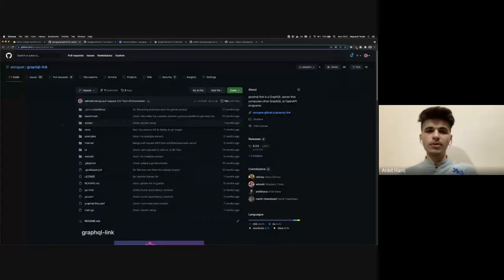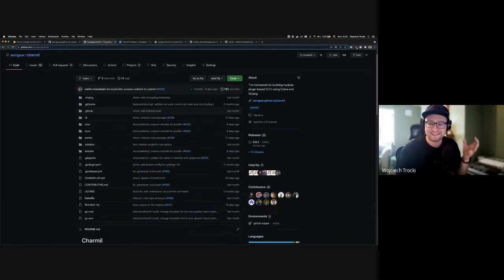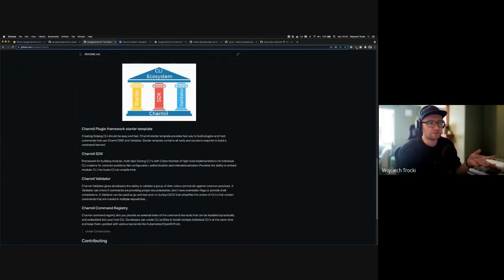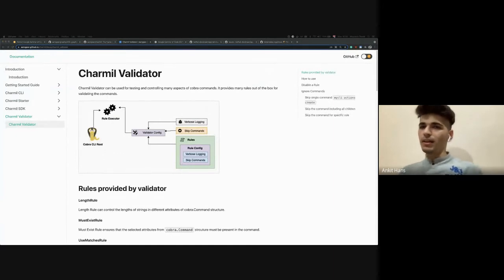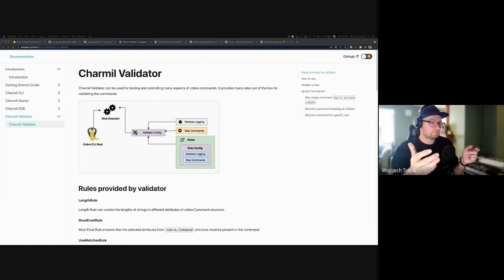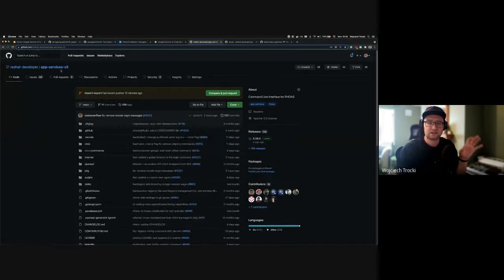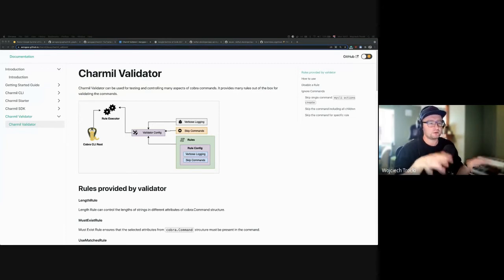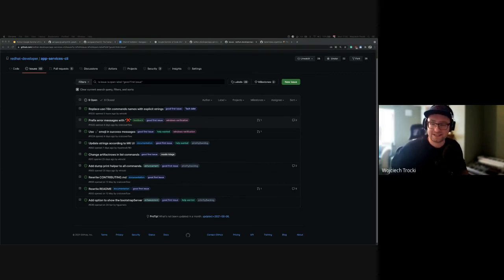Ankit Hans - Charmil Project Lead for GSOC 2021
Short interview with Ankit Hans - An engineer and GSOC student working on the Charmil project.

Ankit is explaining his experience, challenges, and journey while being part of the Google Summer of Code.